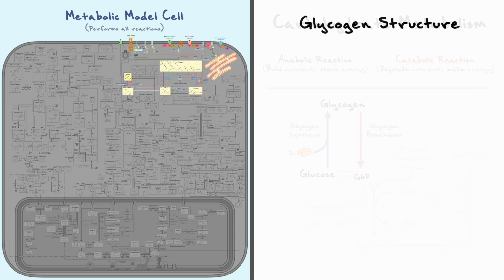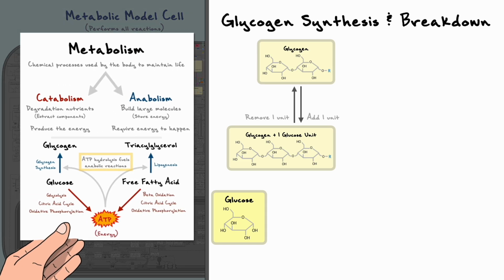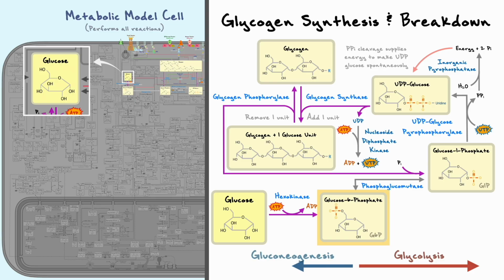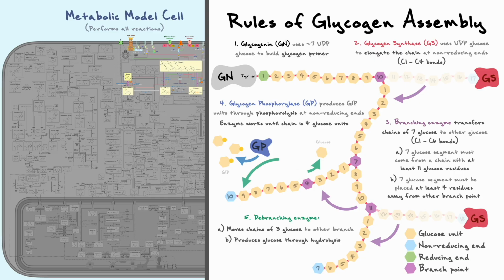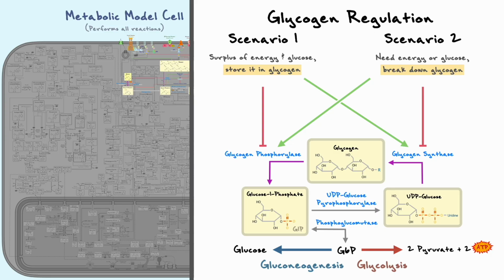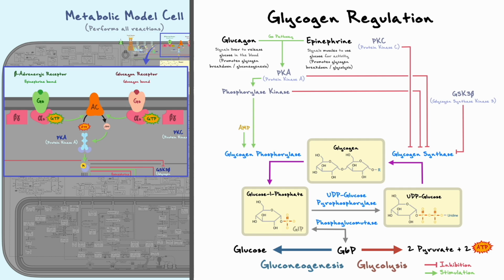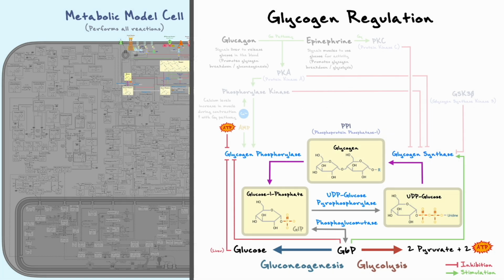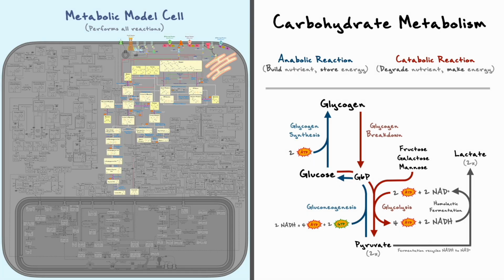Glycogen Metabolism Explained (Regulation, Phosphorylase, Synthase) | Clip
In this video, we will discuss the metabolism of glycogen, which will include its synthesis and breakdown. Additionally, we will discuss how this process gets regulated allosterically and covalently by the different hormones in our body.

TIMESTAMPS

0:00 Introduction
0:18 Overview
1:11 Glycogen structure
3:50 Synthesis & breakdown reactions
8:48 Rules of assembly
11:28 Regulation
23:36 Summary of carbohydrate metabolism
24:25 Conclusion

RESOURCES

Textbooks
1. Lodish: Molecular Cell Biology (9th ed., 2022)
2. Voet: Fundamentals of Biochemistry (5th ed., 2016)

Scientific articles
3. Webb: Structures of human phosphofructokinase-1 and atomic basis of cancer-associated mutations (2015)

4. Crocher: Crystal structure of heart 6-phosphofructo-2-kinase/fructose-2,6- bisphosphatase (PFKFB2) and the inhibitory influence of citrate on substrate binding (2017)

5. Revel: Electron microscopy of glycogen (1964)

6. McCommis: Mitochondrial pyruvate transport: a historical perspective and future research directions (2015)

7. Škerlová: Structure of the native pyruvate dehydrogenase complex reveals the mechanism of substrate insertion (2021)

8. Denton: The hormonal regulation of pyruvate dehydrogenase complex (1996)

9. Baradaran: Crystal structure of the entire respiratory complex I (2013)

10. Maier: The crystal structure of a mammalian fatty acid synthase (2008)

11. Saltiel: Insulin signaling in health and disease (2021)

12. Rahman: Role of Insulin in Health and Disease: An Update (2021)

13. Gao: α-cell electrophysiology and the regulation of glucagon secretion (2023)

CREDITS